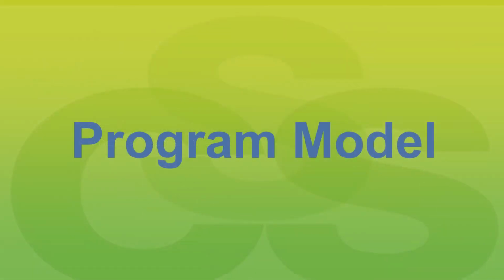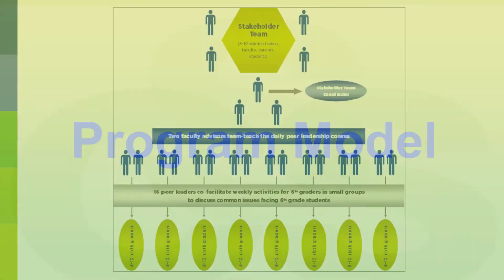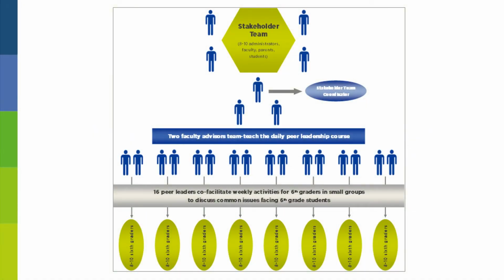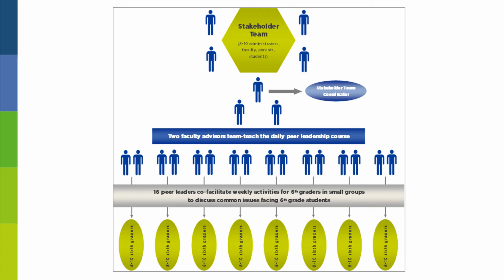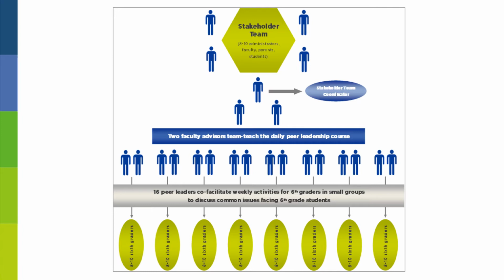PGC-MS Getting Started Video #1: PGC Program Overview & Essential Elements